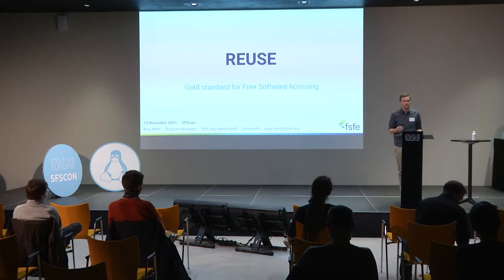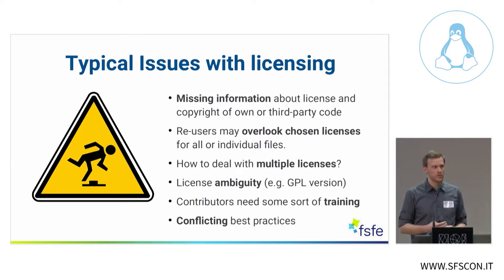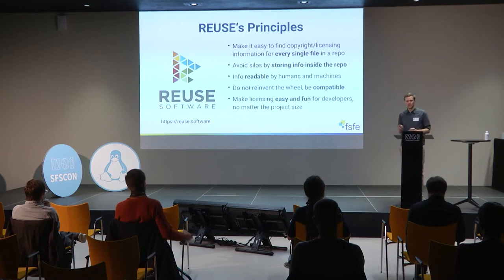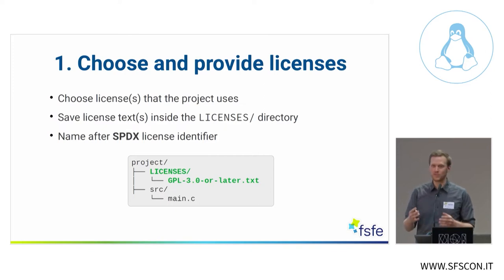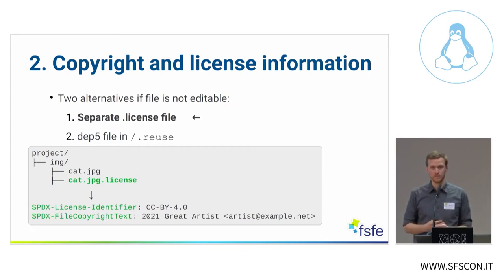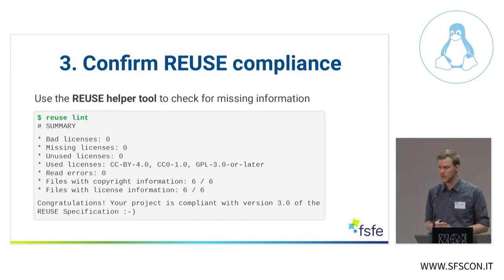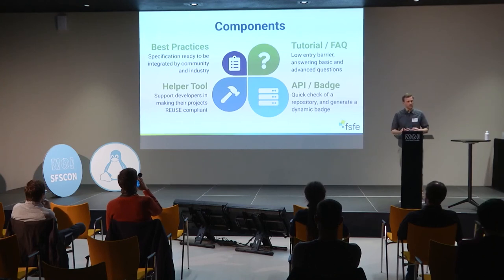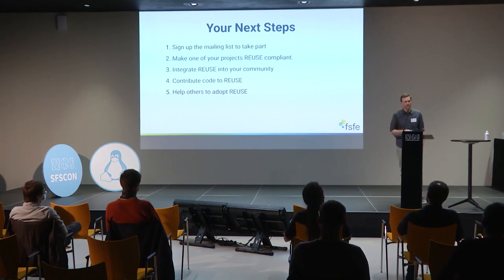SFScon21 - Max Mehl about REUSE: Gold standard for Free Software licensing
Marking code with its license and copyright is a tedious and often confusing task for developers. As a result, users and re-users are confronted with ambiguous information. The REUSE initiative changes that! With three simple steps, it makes adding and reading licensing and copyright information easy for both humans and machines. This presentation will guide you through the REUSE best practices and its tools, and presents how to make clear licensing simple.

The talk was presented at SFScon 2021 and can be found